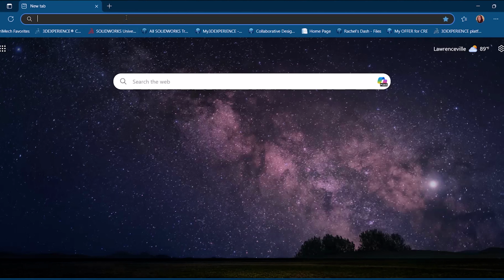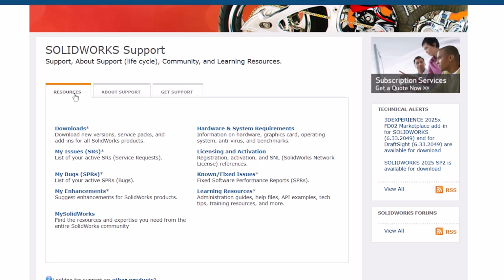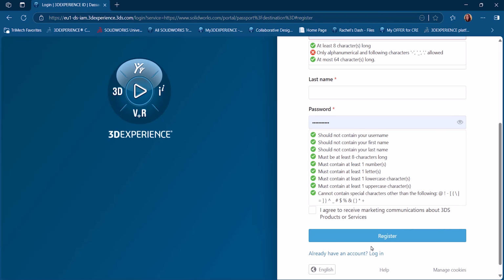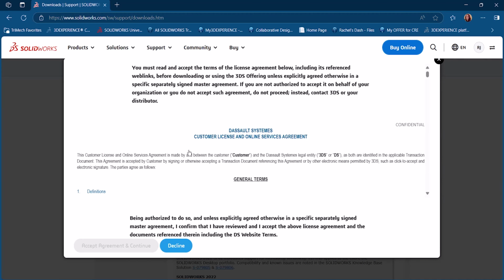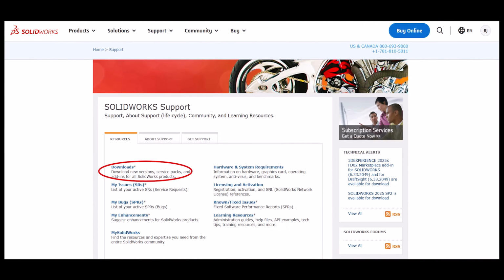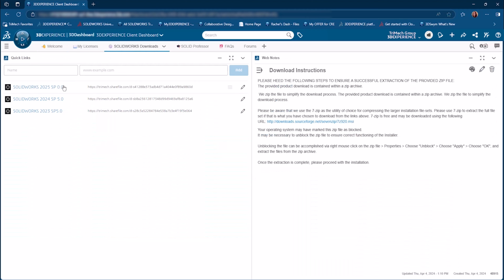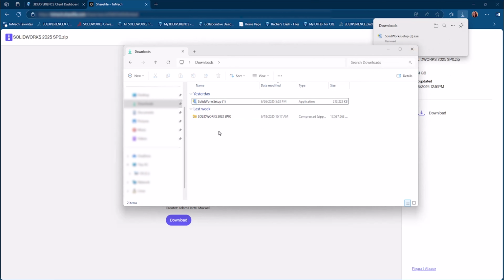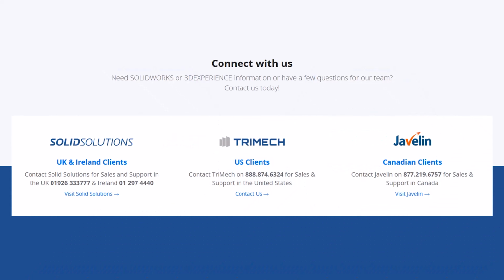Where to Find and Download Installation Media for New SOLIDWORKS Licenses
Where do you actually find the software? In today's video, that's exactly what we'll cover. How to find all the installation media you need for any version of SolidWorks you want to run. We'll show you two ways to find your downloads. The first one being for anybody who might be looking for them and the second one is going to be more specific to TriMech clients.